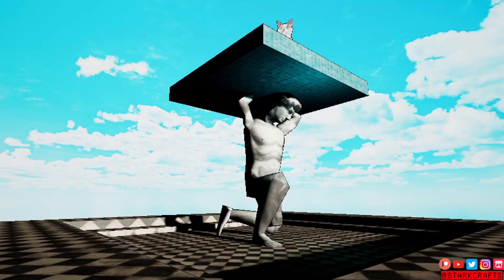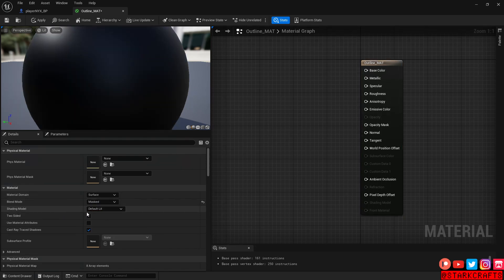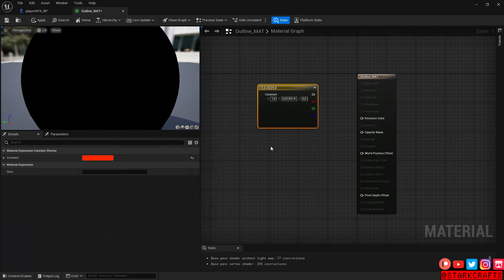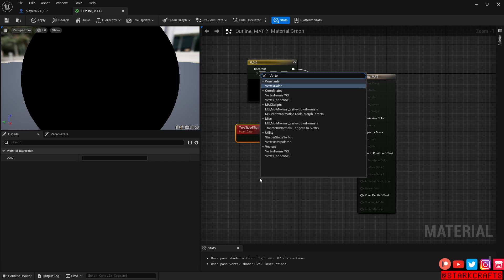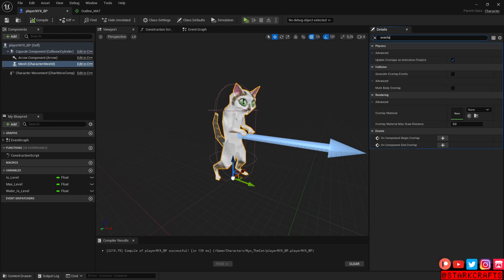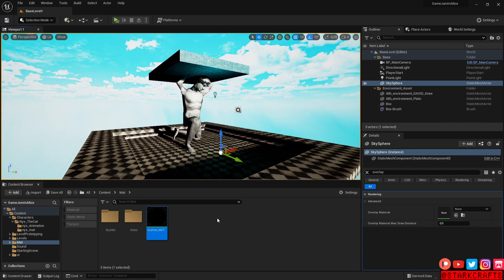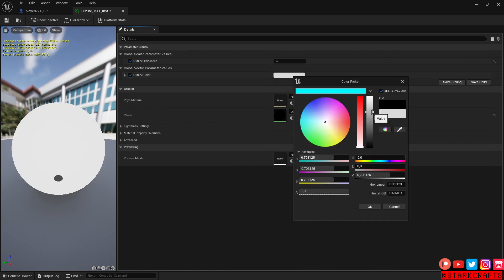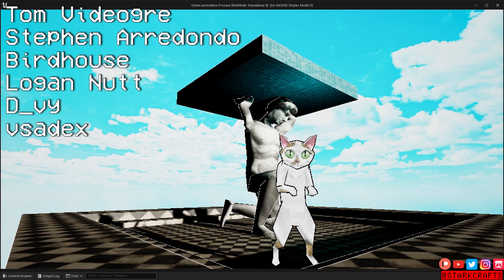Outline Shader Low Poly Character Unreal Engine 5 Beginner Tutorial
In this video we will create a stylized Cartoon Outline Shader Material in UE5 this short tutorial is for perfect for BEGINNER

💀Wanna support and exclusive Content?

-My Webcam I use for Vtubing

-My Microphone

-My Headphones

-My Drawing Tablet
0:00 Preview of the Toon Shader in Unreal
0:27 Let's make a EASY Outline Material
3:55 How to apply a Outline Overlay Material to a Character in UE5
4:40 How to apply a Outline Shader to a Environment Asset in UE5
5:05 How to turn a Material into an Material Instance in UE5